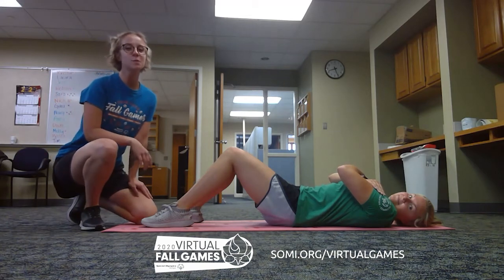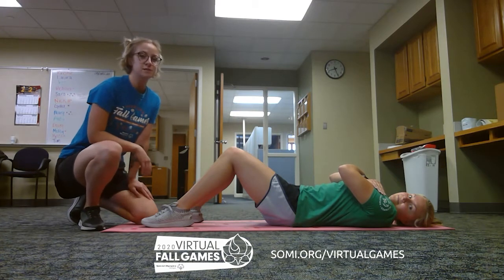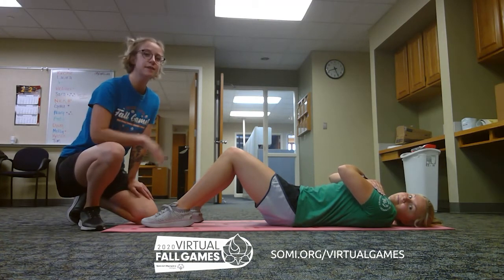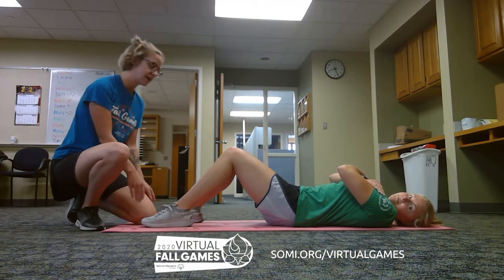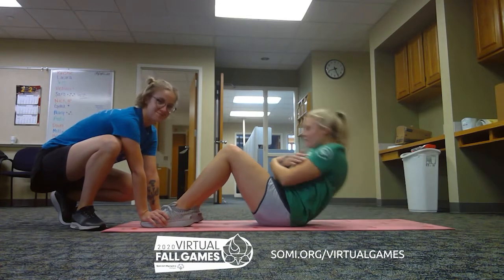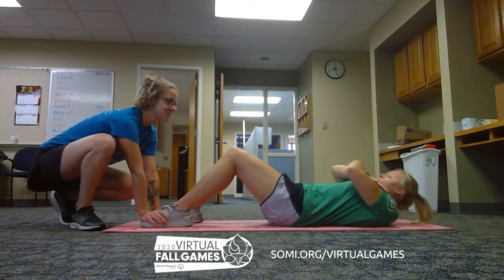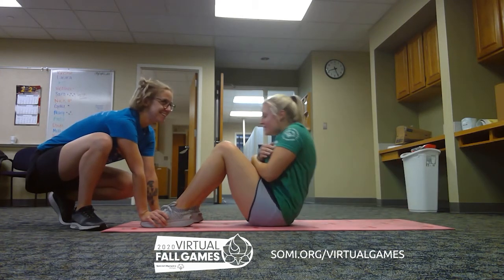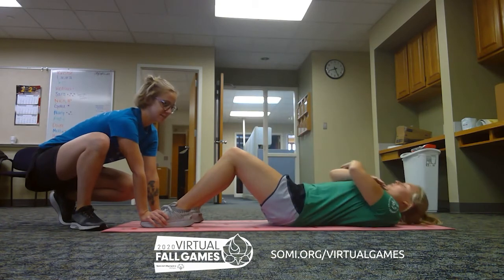Virtual Fall Games Sports Tip: Sit-ups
Virtual Fall Games will be here before we know it! To help you get prepared for competition, here are Sara and Molly with a sports tip for doing sit-ups. Register for the Virtual Fall Games presented by Real Estate One Charitable Foundation